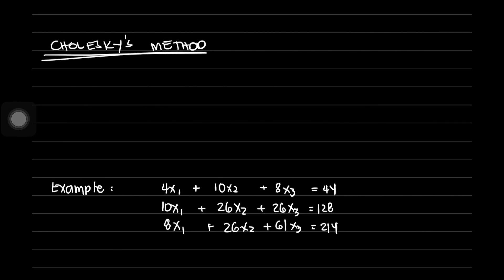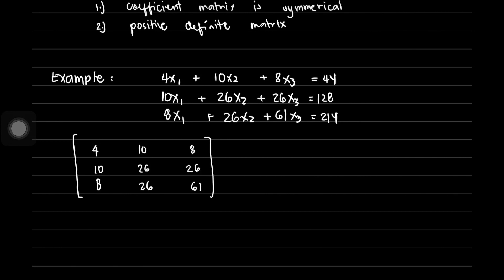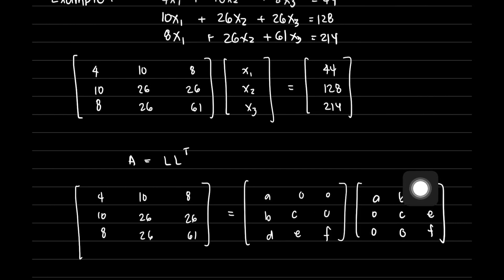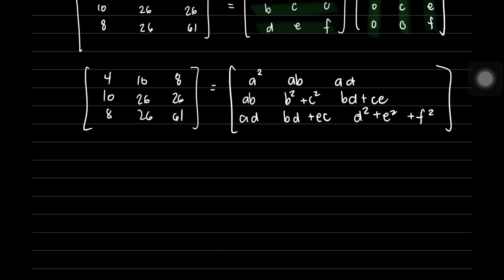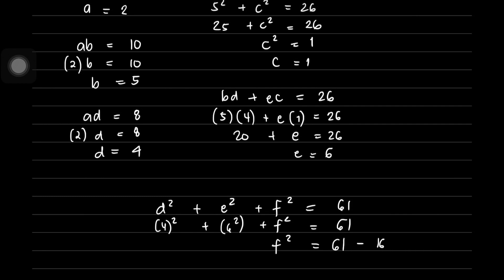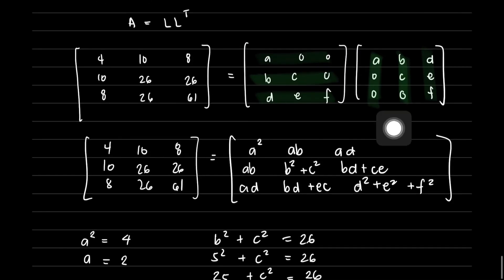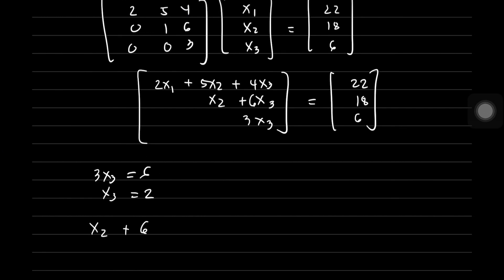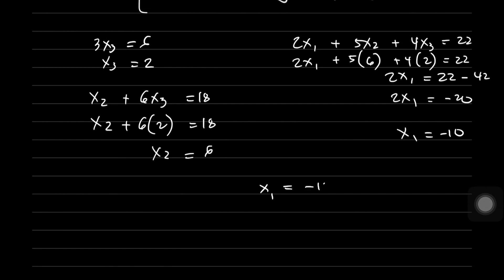Cholesky's Method: LU Decomposition HD 1080p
This video is about solving system of linear equations using LU Decomposition in Cholesky's Method

CORRECTION: 17:00
In solving for x1...
2x1 + 5(6) + 4(2) = 22
2x1 = 22 - 38
2x1 = -16
therefore x1 = -8, not -10.